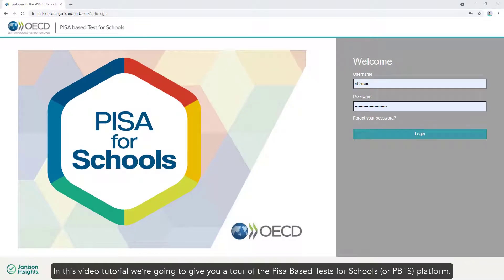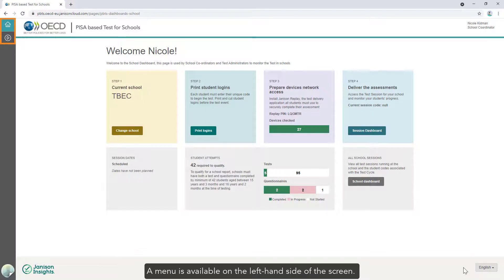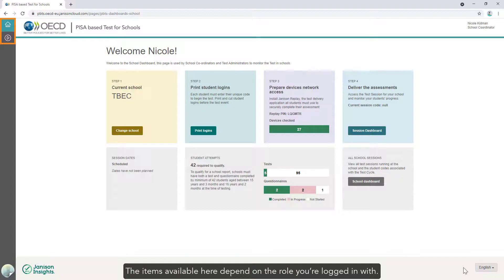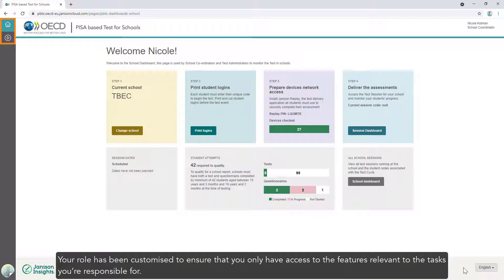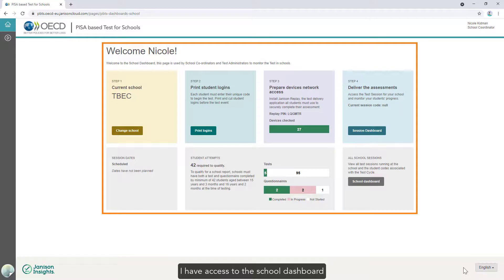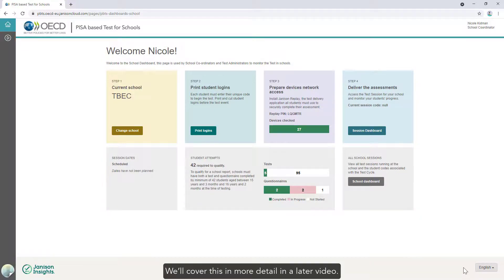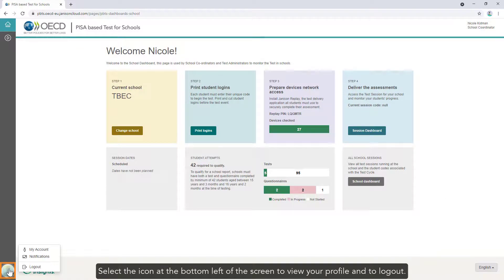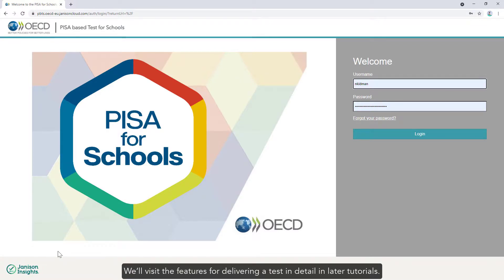Introduction to the PISA-based Test for Schools platform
Learn about Janison’s PISA-based Test for Schools platform. The only test of its kind in the world, PISA for Schools, also known as the OECD Test for Schools in the US, is a low-stakes school-level benchmarking tool linked to the PISA framework – putting gold-standard data into the hands of educators and empowering them to make a meaningful impact on student outcomes.